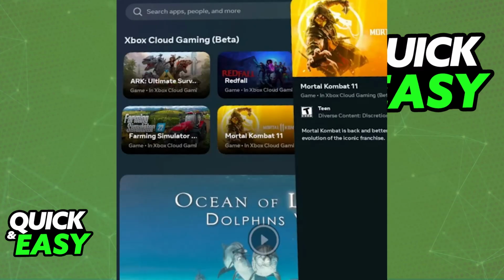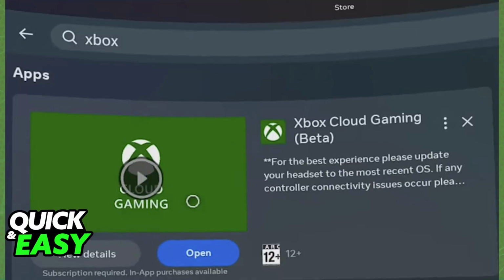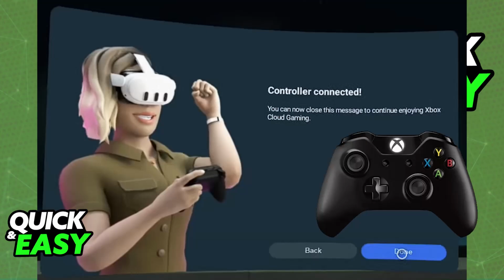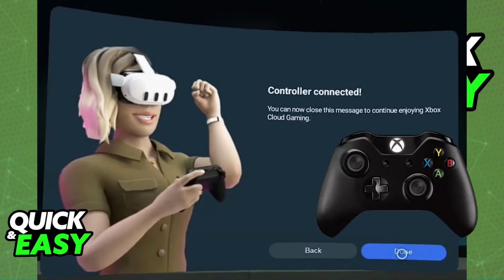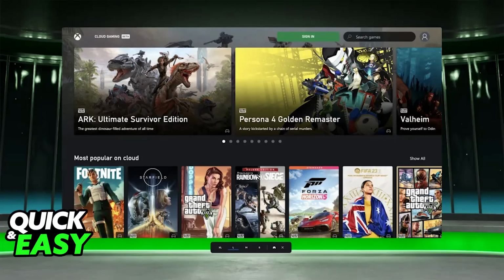How To Play XBOX Cloud Gaming on Oculus Quest 2 (2025) - Step by Step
I will solve your doubts about how to play xbox cloud gaming on oculus quest 2, and whether or not it is possible to do this.

I hope I have helped you with the video!